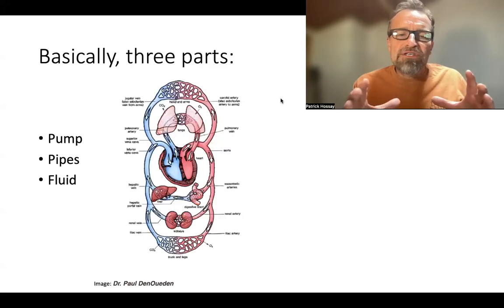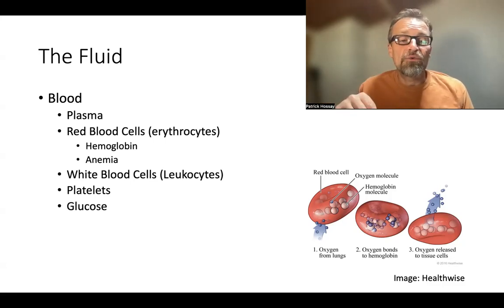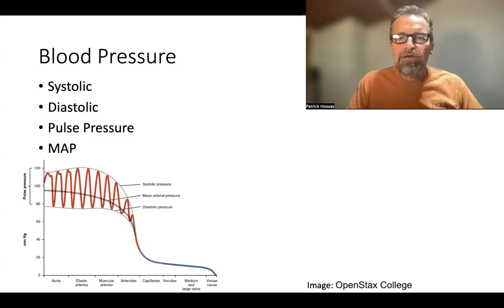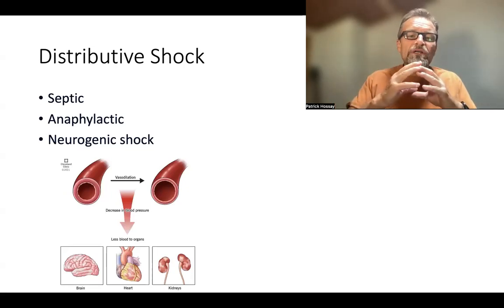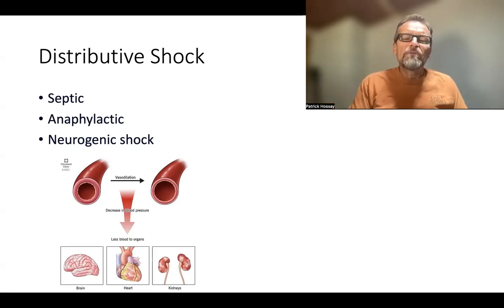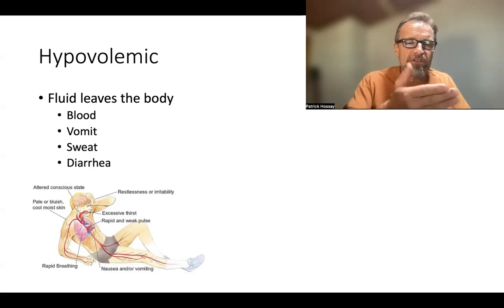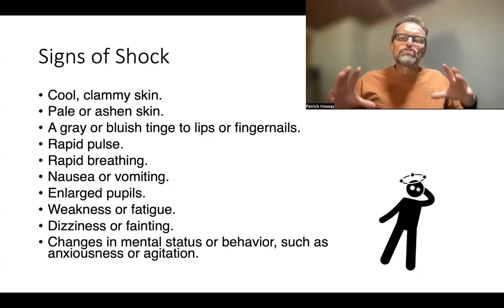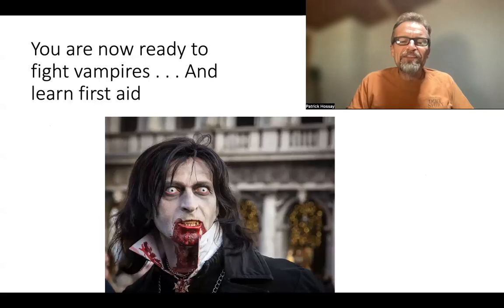3 Circulatory System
This video on the circulatory system is the last of the three you should watch prior to our in-person CPR session. Subsequent videos must be watched prior to the weekend hands-on training.